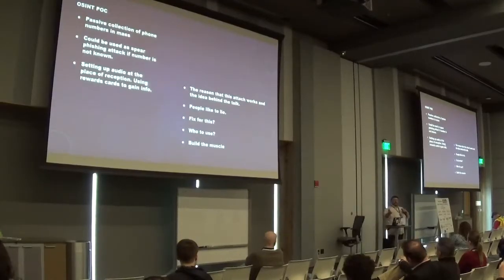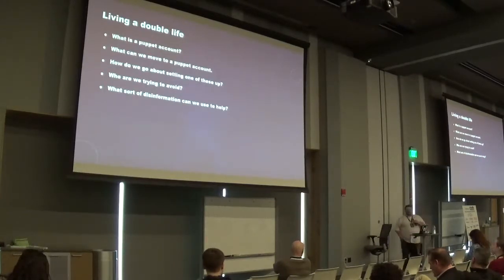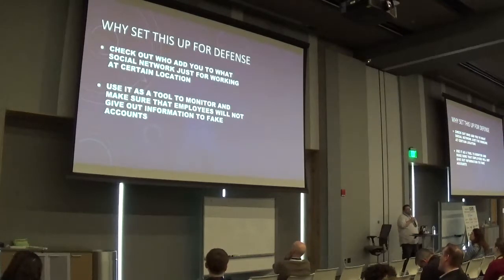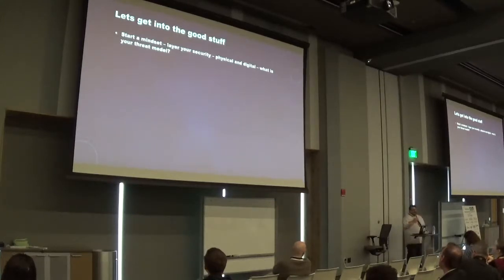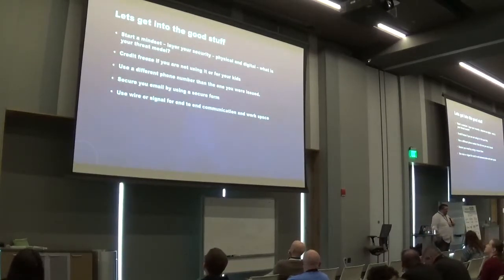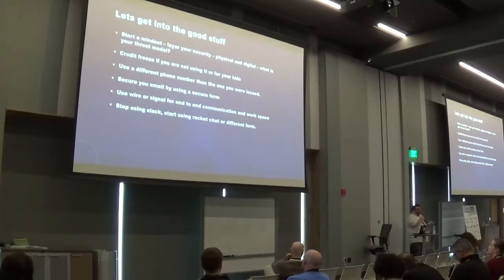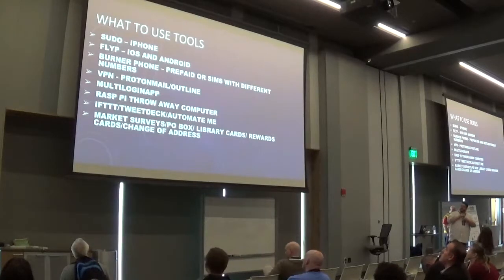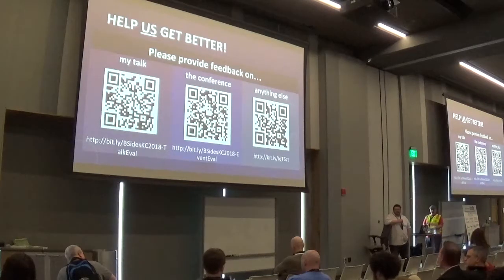BSidesKC 2018 - Michael James - ANTI-OSINT AF: How to become untouchable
Lets talk a bit about privacy...

In this talk, we look into the benefits of online privacy. We will set up sock puppet account, answer why blue/red teams might want to start doing it, how to automating the accounts when you are not using them to help in the future and opting out of some PII sites while opting into others for misinformation campaigns and the fun that can earn.

Whether its to test the social media guidelines your company has put out, or to protect your families identity from abusive people in your past, everyone can learn a bit more about online privacy and some simple things and tools we can use to aid us.